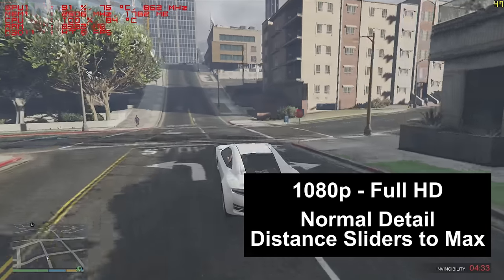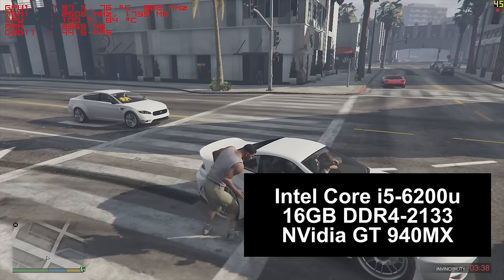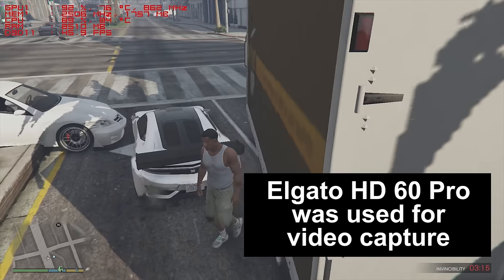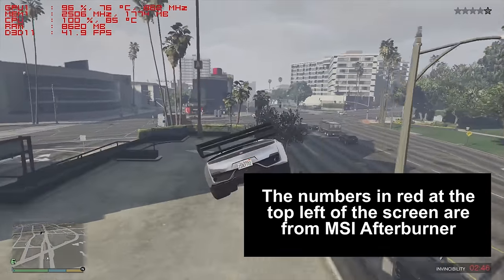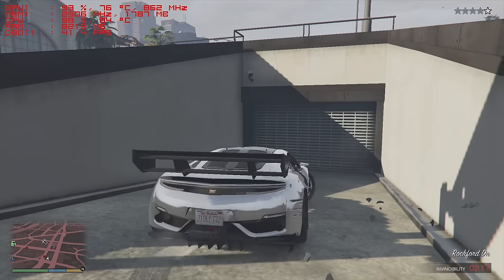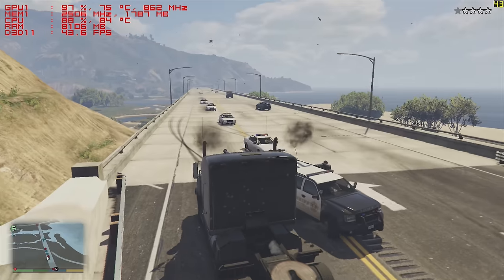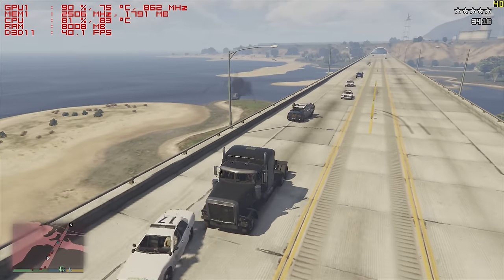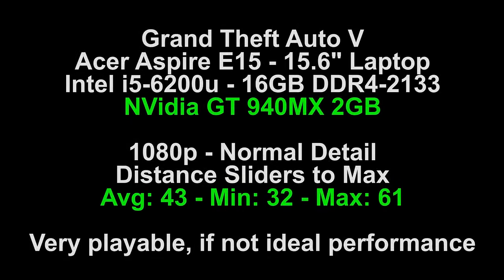GTA V - 940MX - i5-6200u - Acer Aspire E15 - Benchmark